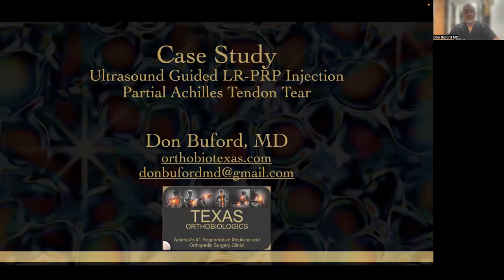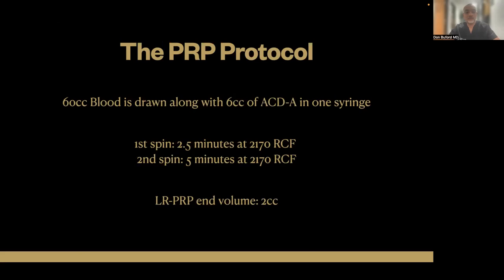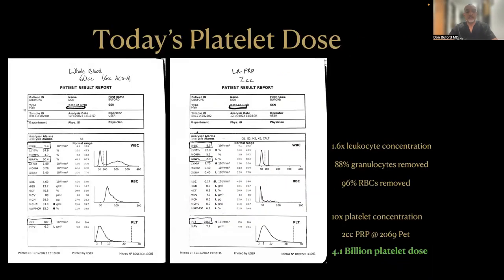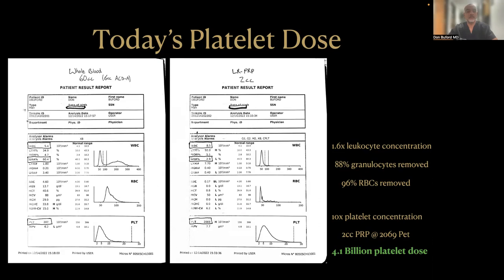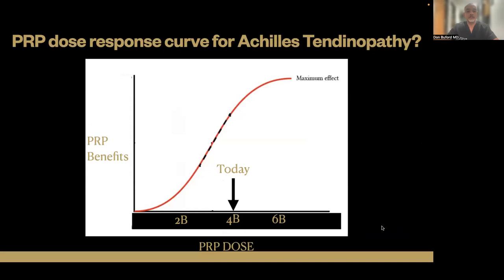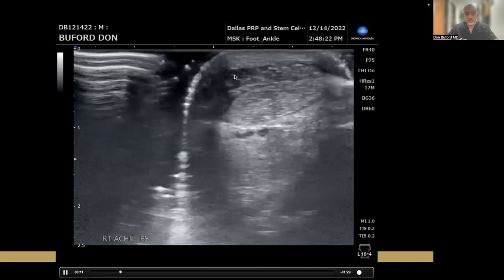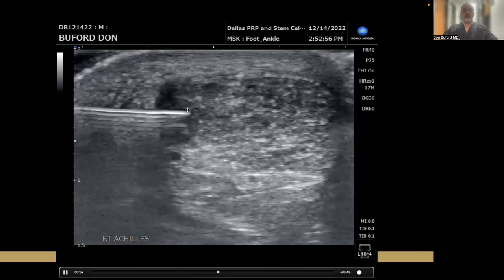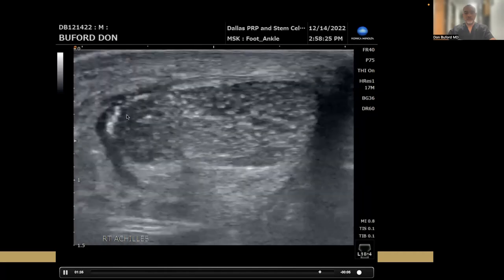Platelet Rich Plasma Injection For Achilles Tendon Tear Injection. Surgeon injects himself!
Who would know better than an orthopedic surgeon about the regenerative medicine treatment options for a partially torn achilles tendon?
Well, I injected my own Achilles tendon with PRP yesterday.
This is a 5 minute case study presentation including procedure video and platelet rich plasma dosing info!
This is how much we believe in platelet rich plasma at Texas Orthobiologics!
We use it for patients that have arthritis, joint pain, sports injuries, and back pain.
Texas Orthobiologics is America's #1 Regenerative Medicine and Orthopedic Surgery Clinic.
www orthobiotexas com